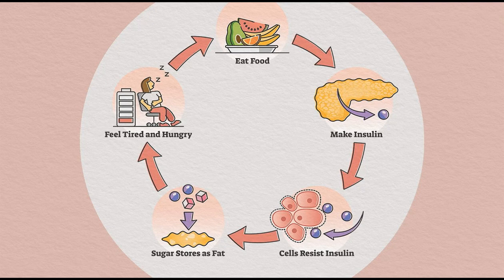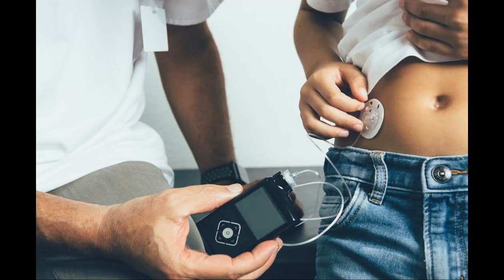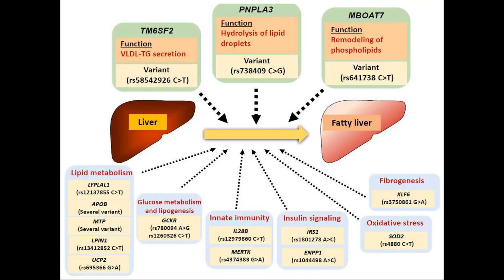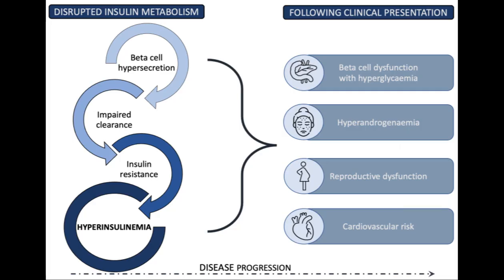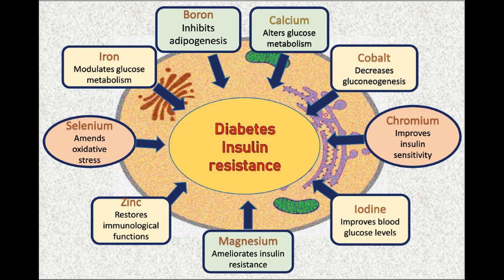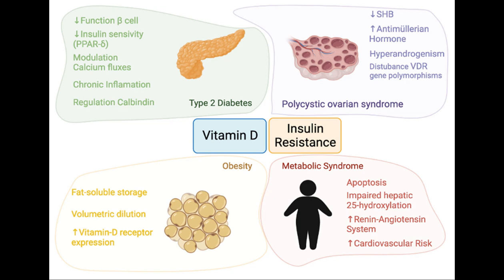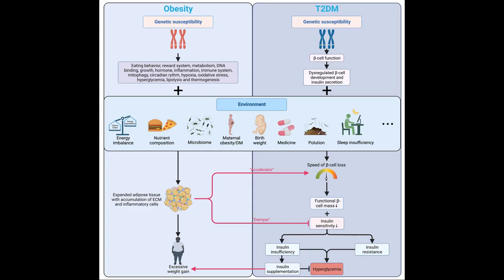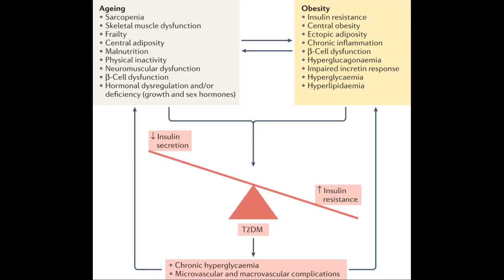Insulin Resistance vs Deficiency: Uncovering Truths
00:00 - Overview of insulin resistance vs deficiency
01:04 - Pathophysiological Mechanism: Insulin Signaling Impairment vs Insulin Production Failure
02:02 - Glucose Homeostasis: Hyperinsulinemia vs Hypoinsulinemia
02:58 - Compensation Ability: Potentially Reversible vs Irreversible Beta-cell Loss
04:03 - Common Etiology: Obesity-related vs Autoimmune Destruction
05:06 - Treatment Approach: Lifestyle Modification vs Exogenous Insulin Administration